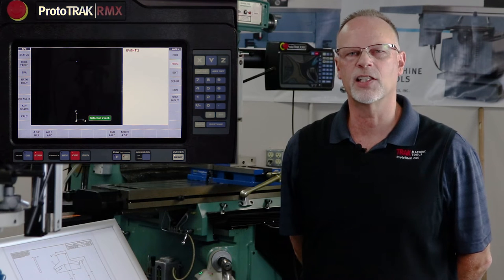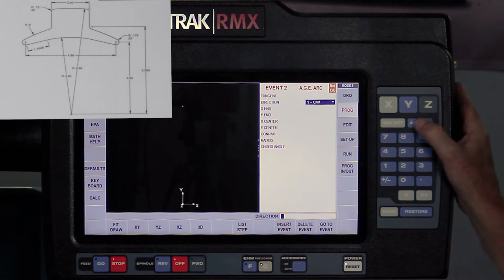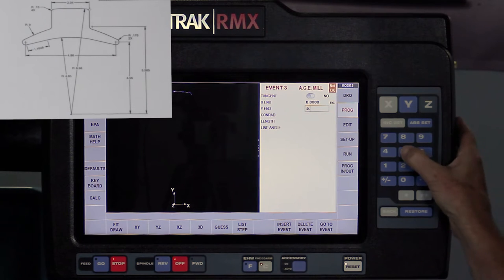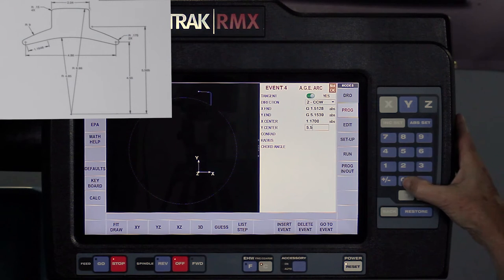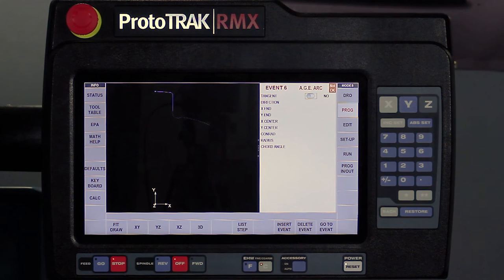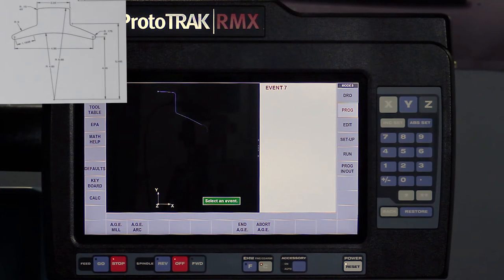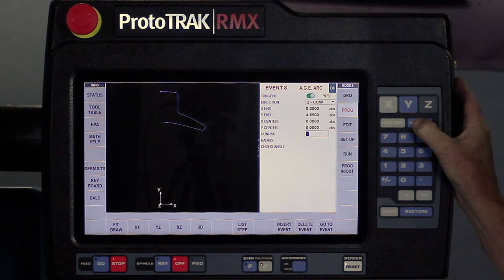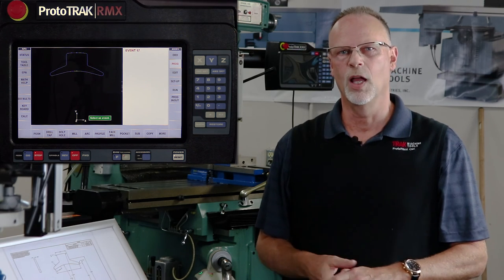A.G.E. [Part 5] | ProtoTRAK RMX CNC | Advanced Mill Programming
TRAKing Pat goes over a complicated piece known as ‘the hat’. He uses the Auto Geometry Engine to figure out all the missing dimensions and also utilizes the Mirror Image Copy function to complete the entire part.

 "The Auto Geometry Engine (A.G.E.) is powerful software that automatically fills in missing print dimensions as you program. It is CAD capability embedded into CNC programming. With A.G.E. you can make easy work out of programming incomplete prints or part sketches like the ones below. The A.G.E. doesn't take more time to use, it works automatically as you program."